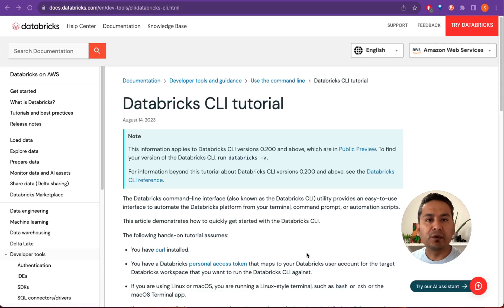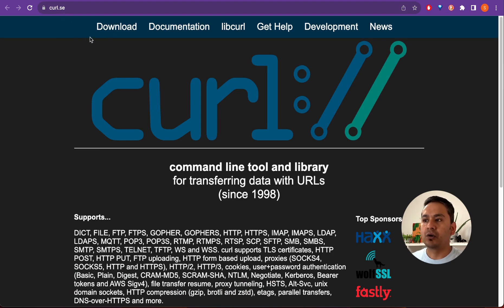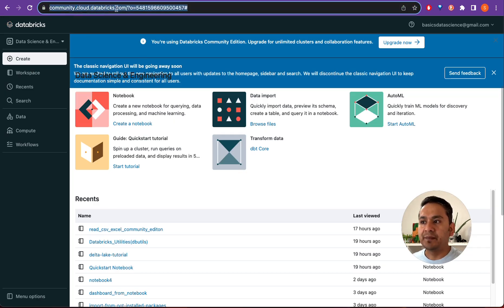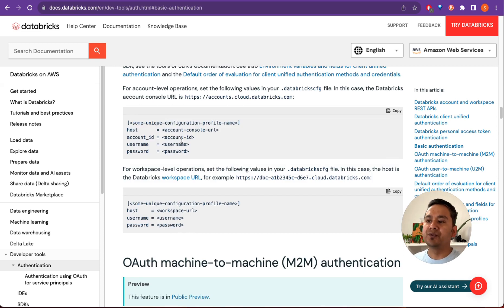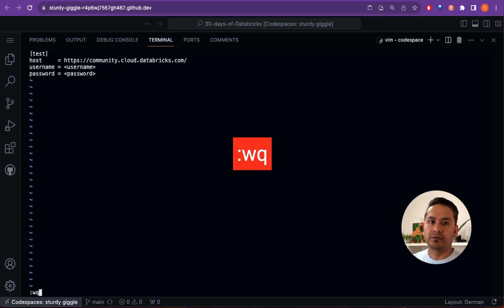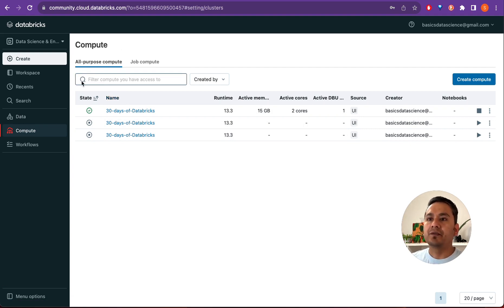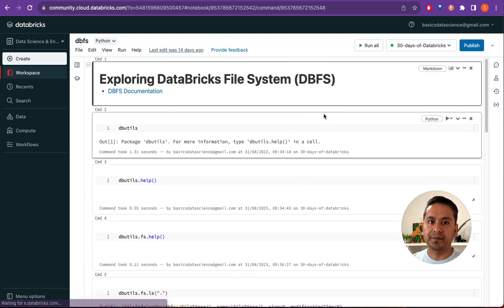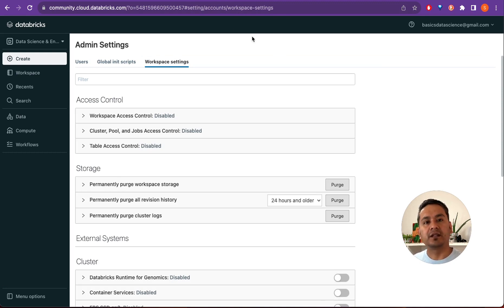Day 14: How To Install & Configure Databricks CLI | 30 Days of Databricks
In this video, I will explain how you can install and configure databricks cli locally as well as in the databricks web terminal. We use basic authentication as the Databricks Community Edition doesn't allow us to create the personal access token.